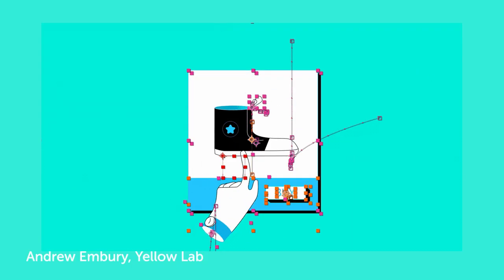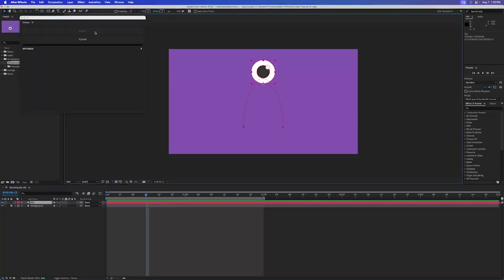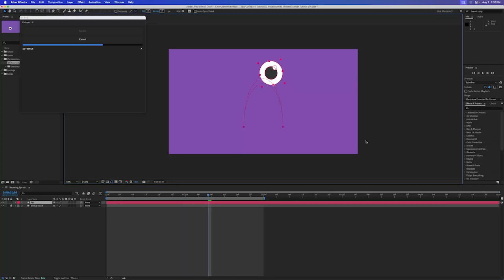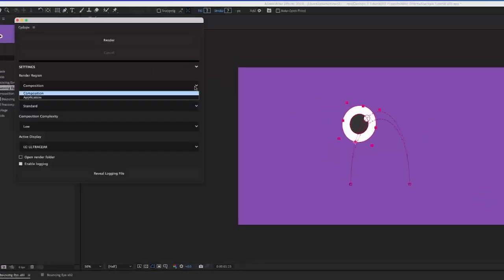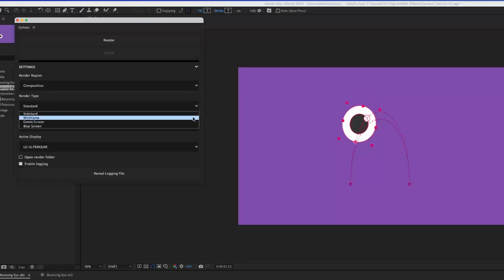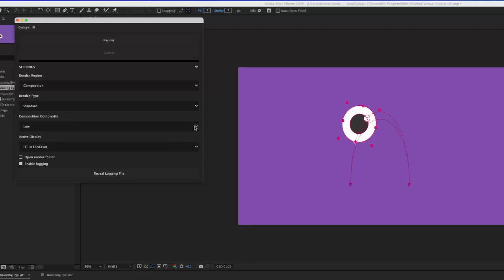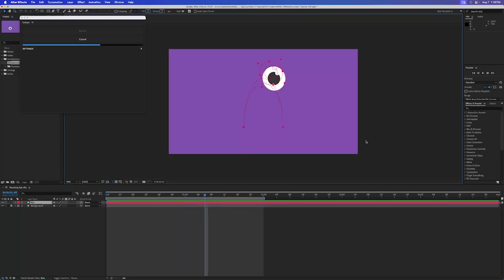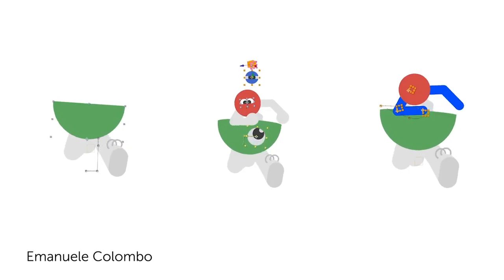Cyclops 3 Tutorial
00:00 Introduction
00:05 Render
00:25 Render Options
00:50 Export Sizes
01:02 Online Help

Cyclops is the industry standard for creating behind-the-scenes renders of your After Effects animations. Easily and accurately show off your null layers, motion paths, and layer bounding boxes on social media or in project case studies.

Cyclops offers customizable render settings to support every workflow and supports the latest versions of After Effects available on Creative Cloud.

- Render just the composition or the entire After Effects application window
- Render types include standard, wireframe, green screen, or blue screen
- Available for both macOS and Windows